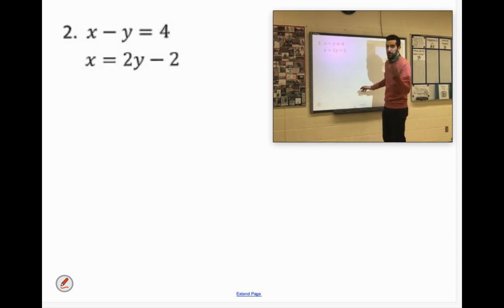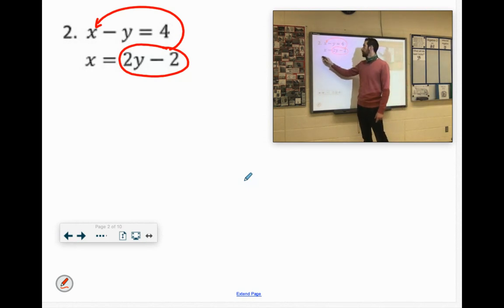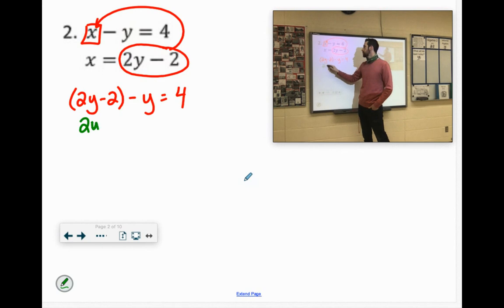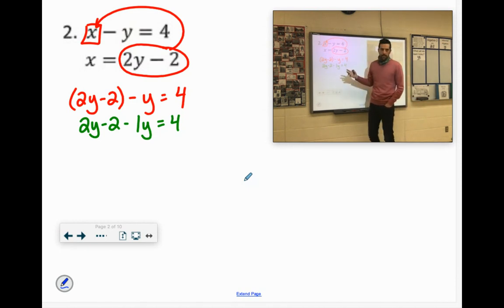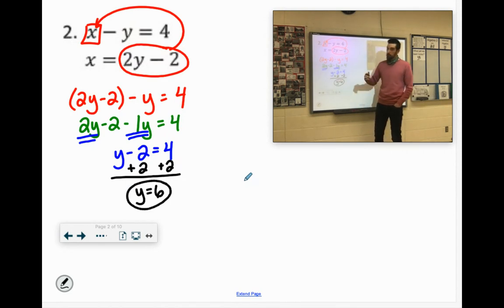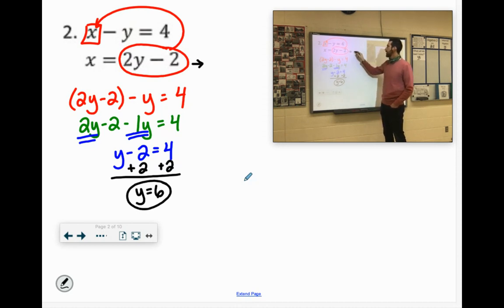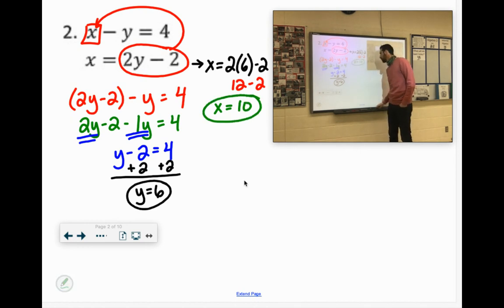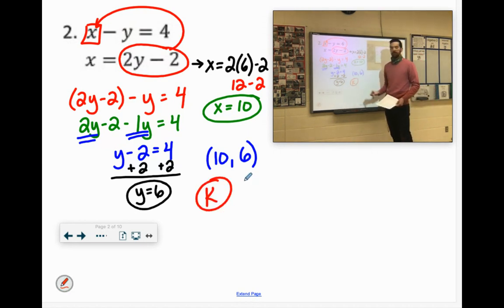IA 72b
Solving Systems of Equations Using Substitution Joke Worksheet